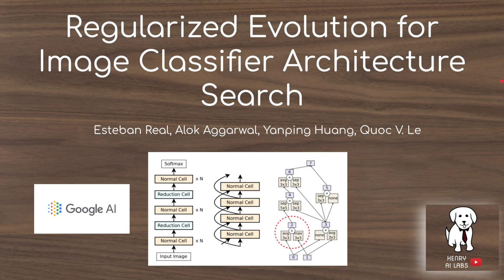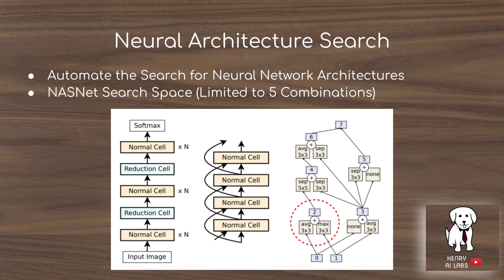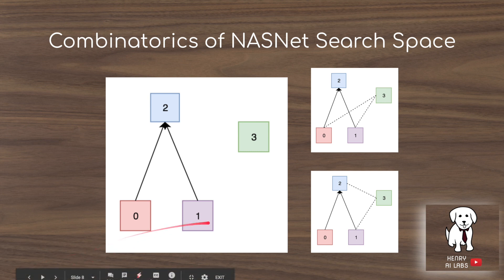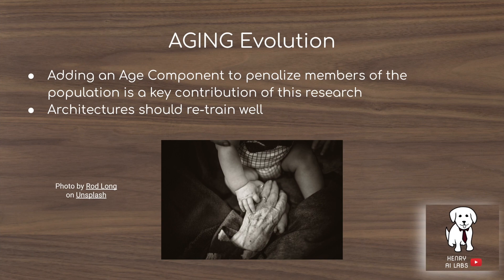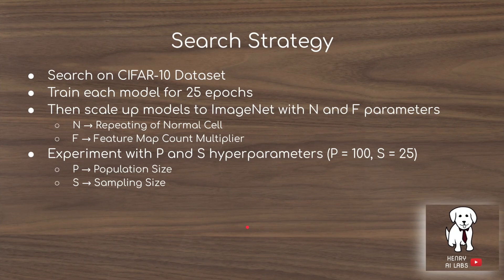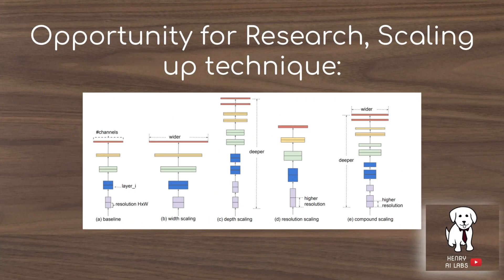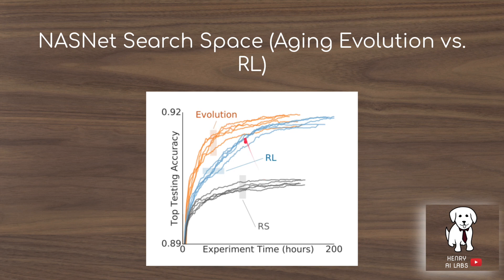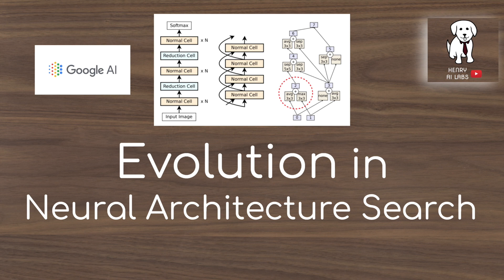Evolution in Neural Architecture Search!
This video explains an aging evolutionary algorithm to search for neural architectures! This algorithm is able to achieve higher accuracy much faster than using Reinforcement Learning to search through the NASNet space, and the resulting model is much better than using Random Search.